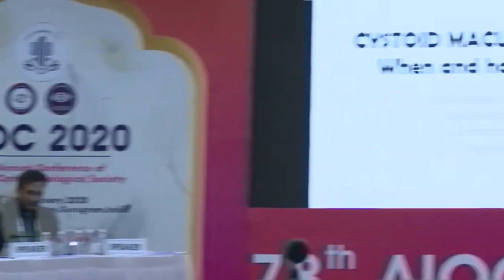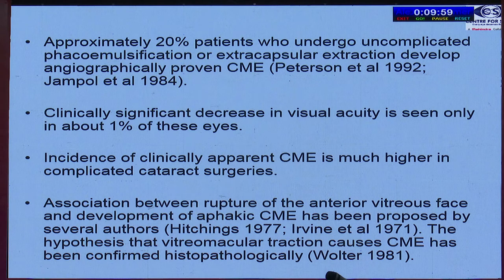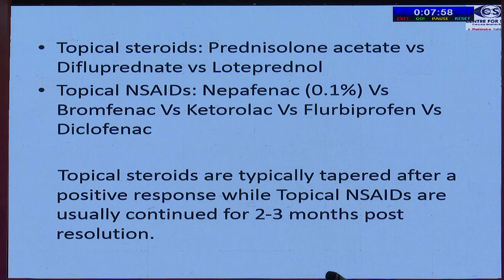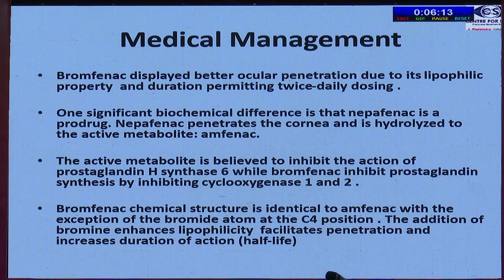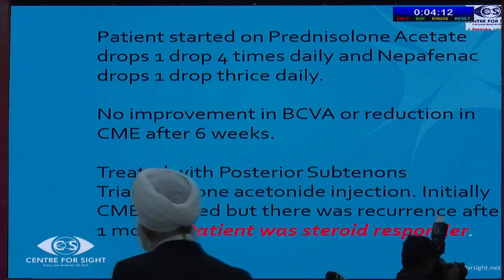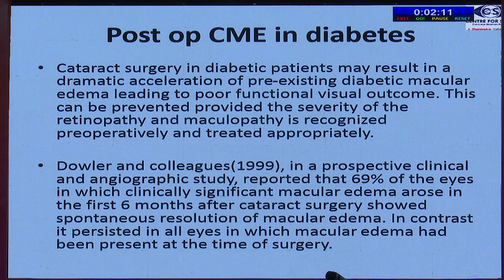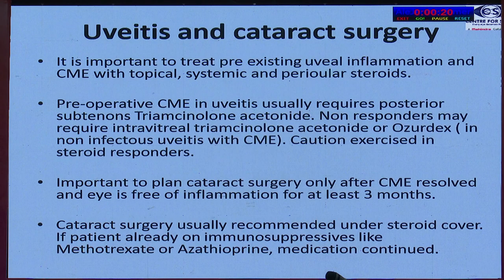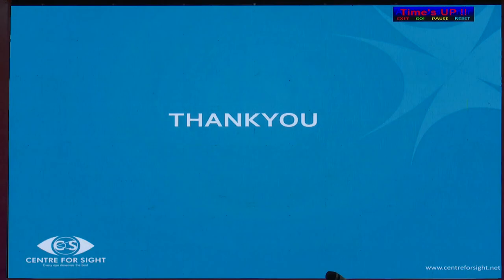AIOC2020 GP026 T4 Dr Arindam Chakravarti Cystoid Macular Edema When and How to Treat?